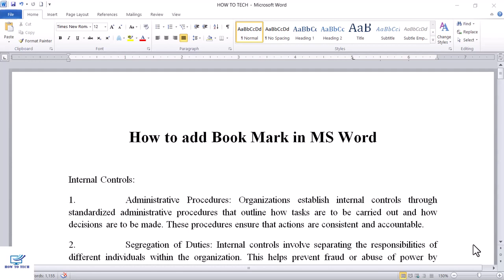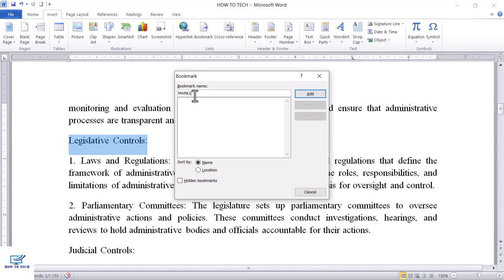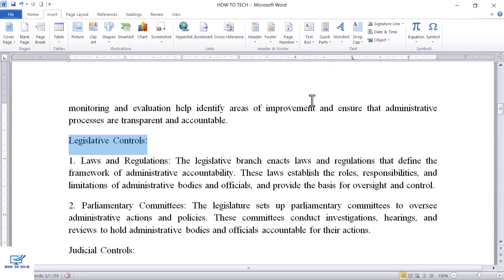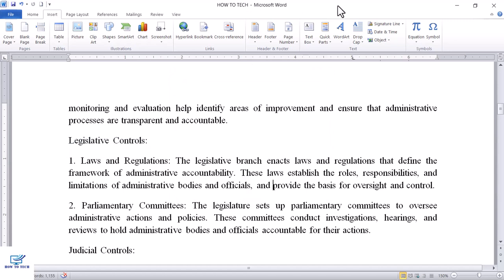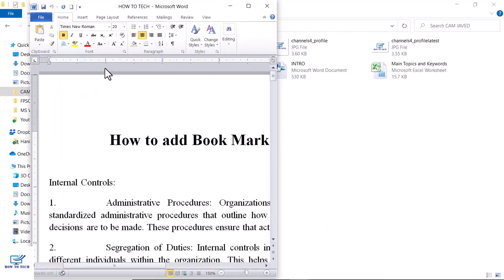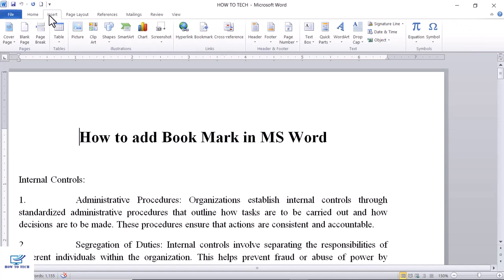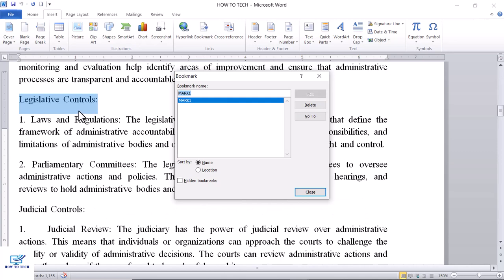How to add Book Mark in MS Word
In this informative tutorial video, you will learn step-by-step how to add a bookmark in MS Word. Bookmarking is a crucial feature for organizing your documents effectively and saving time when navigating through lengthy texts. Follow along as we walk you through the simple process of adding bookmarks, allowing you to effortlessly jump to specific sections within your Word document. Enhance your productivity and become a pro at using MS Word with this comprehensive guide.